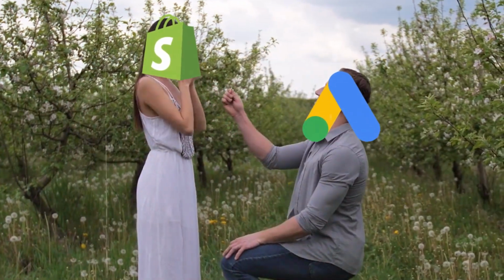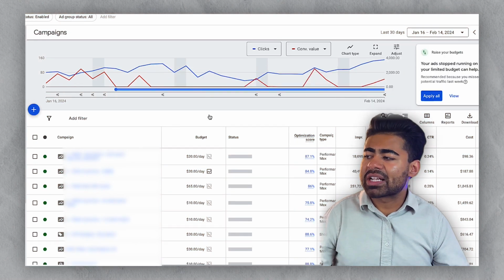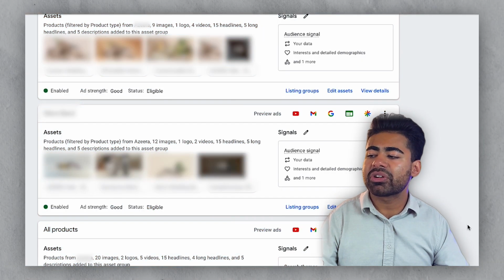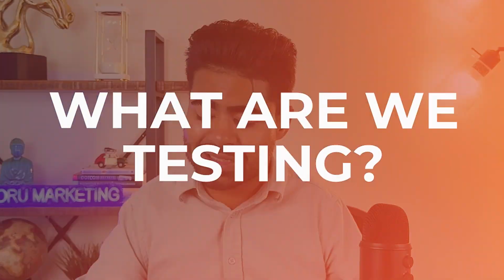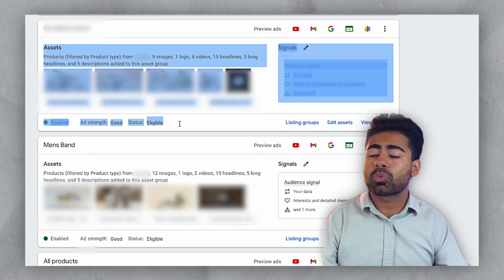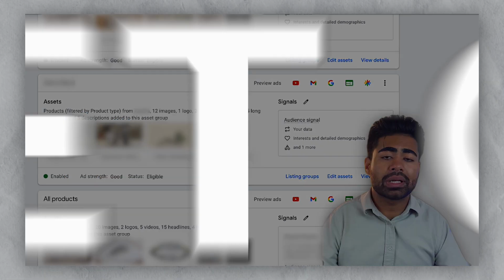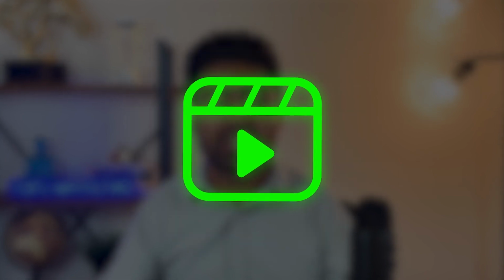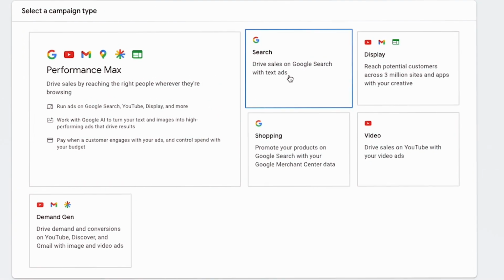Do THIS And The Google Ads Algorithm Will LOVE You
The one thing that will make the Google ads algorithm love your eCommerce brand.